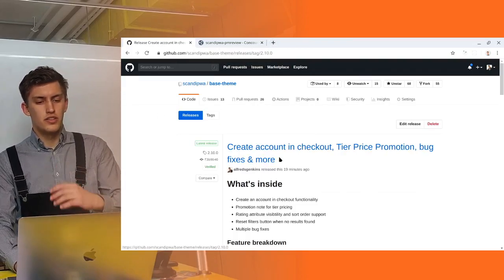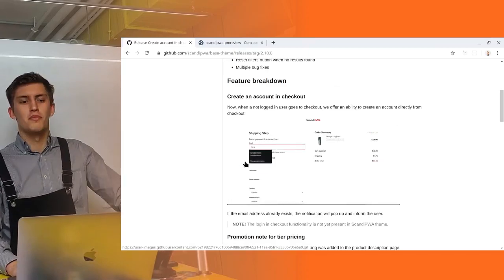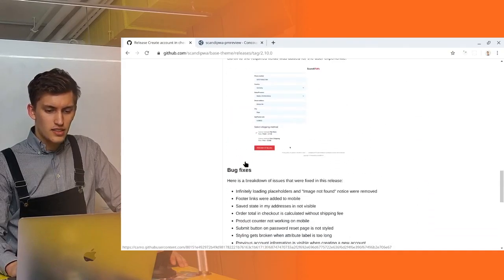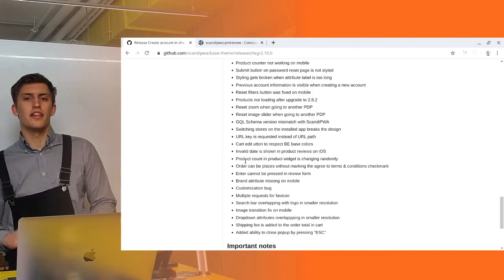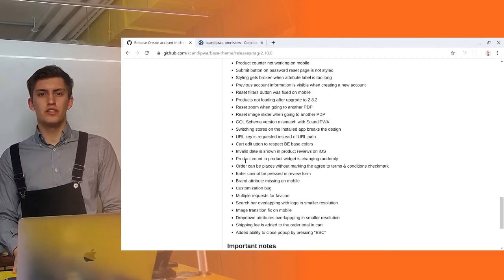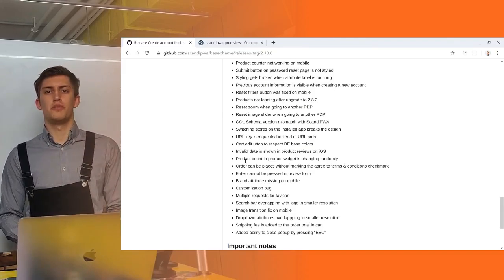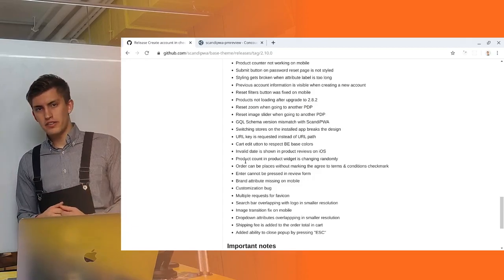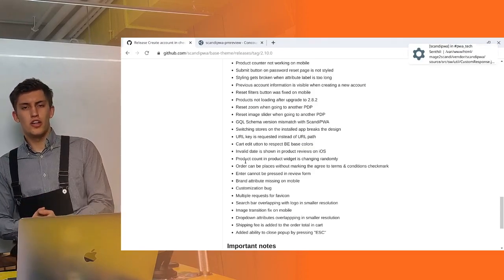New Tutorials Announced, ScandiPWA 2.10 is Here - ScandiPWA Weekly Community Session with Developers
ScandiPWA Frontend Lead Alfreds is hosting another weekly community session with developers (03/20/2020).